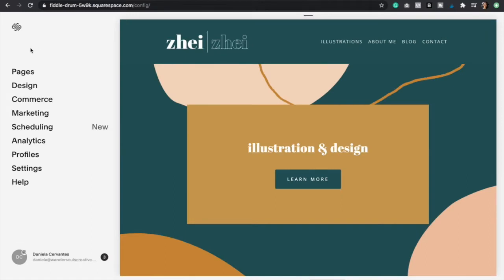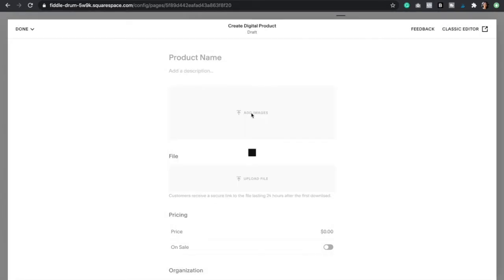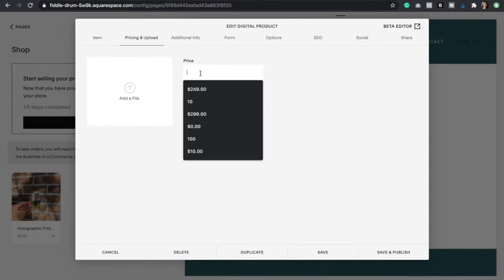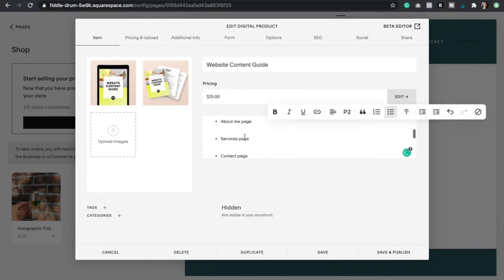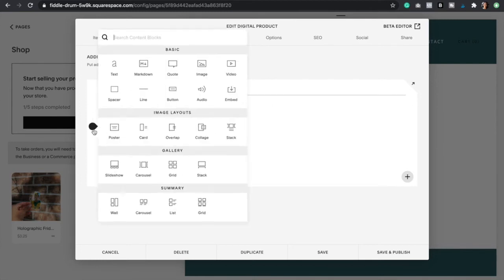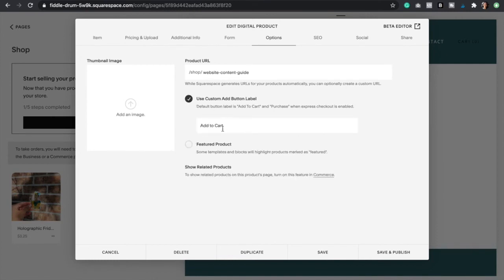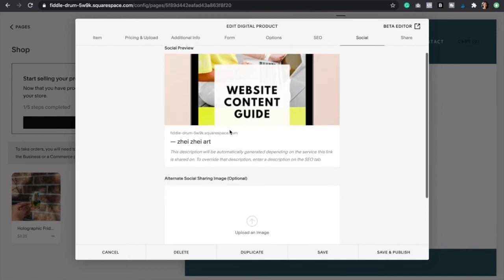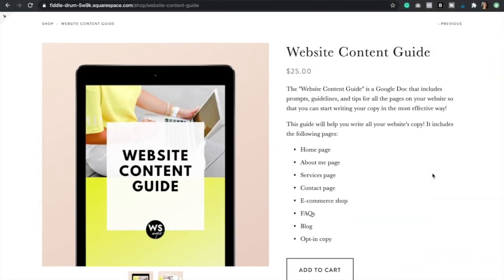How To Build Online Store in Squarespace (For Digital Products)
✨In this video, I will show you how to create your very own shop or e-commerce page on your Squarespace website for digital products.

For the full blog post plus much more content head